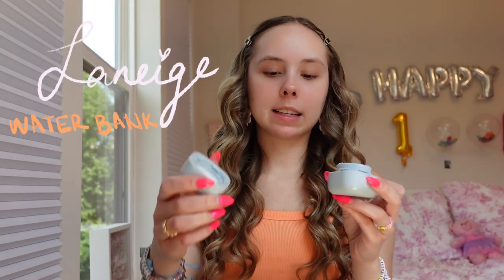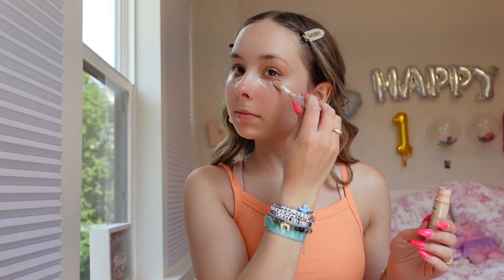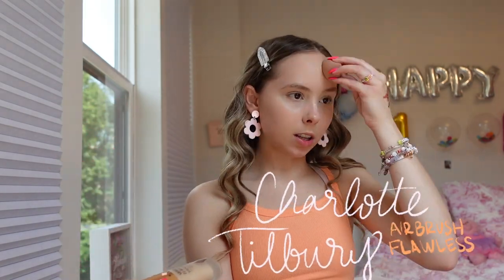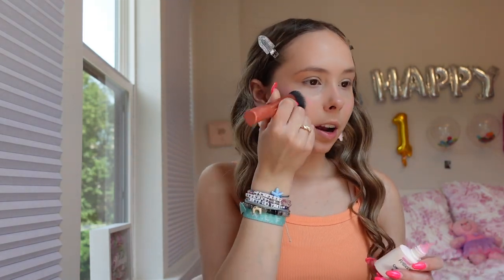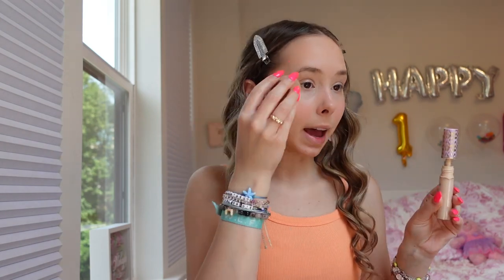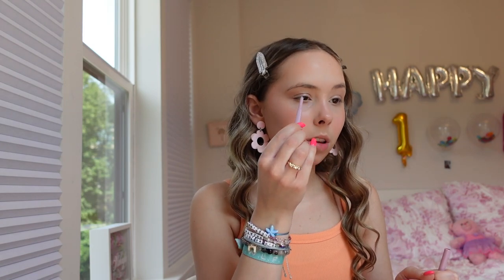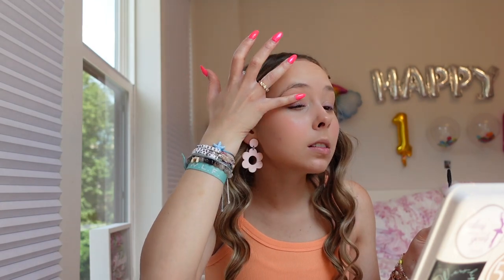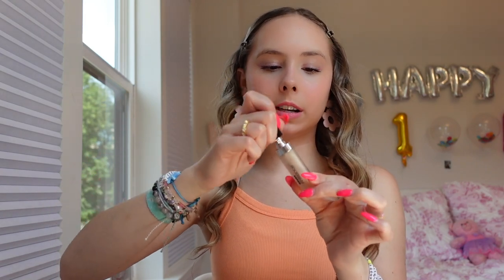My Summer Makeup Routine | Natural & Glowy Look